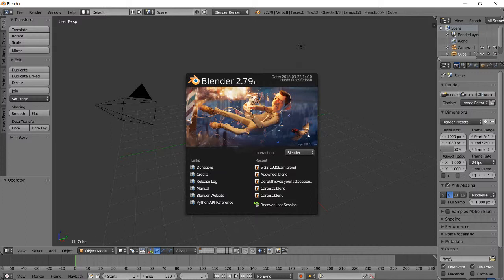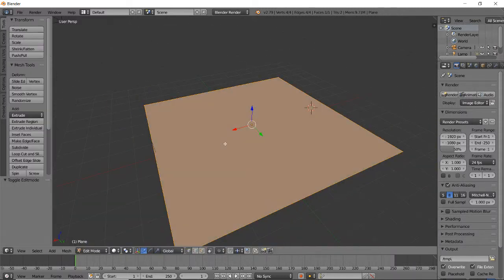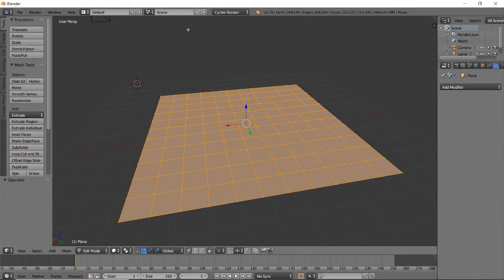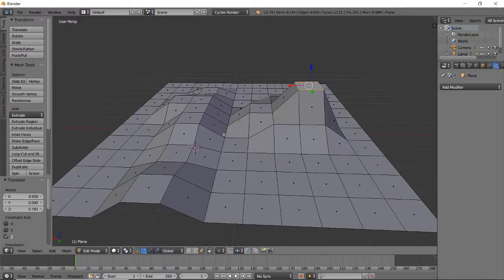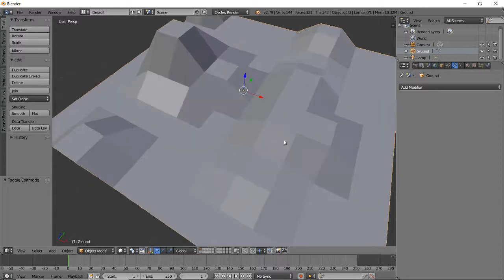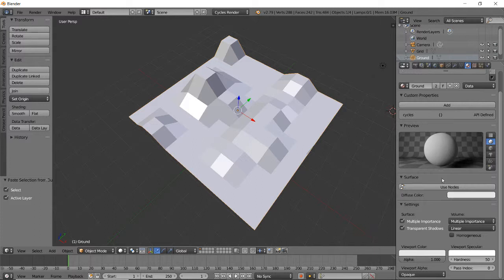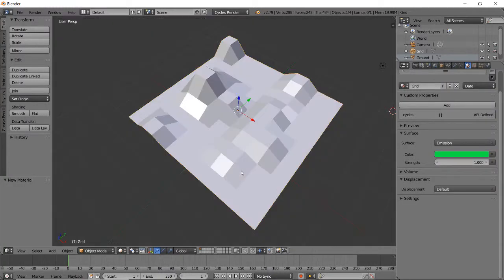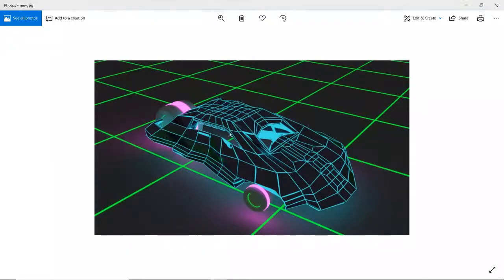Making a 80's like grid in Blender 2.79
Had a few people ask me how I got an effect in blender so I'm just sharing what I know.